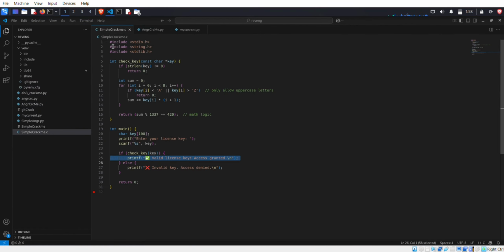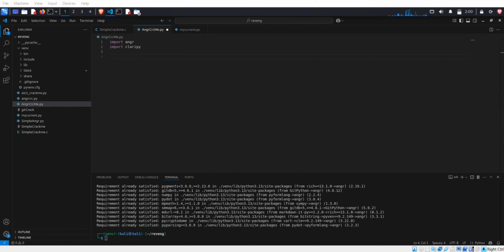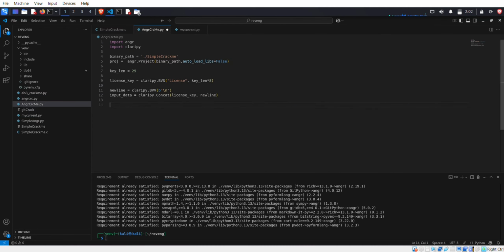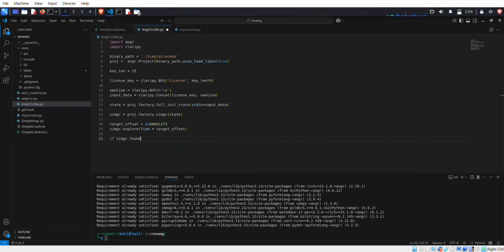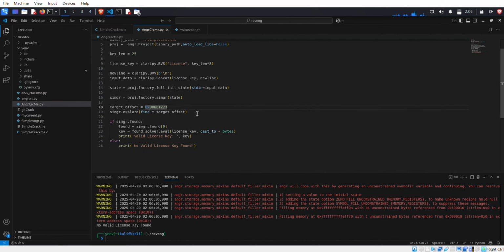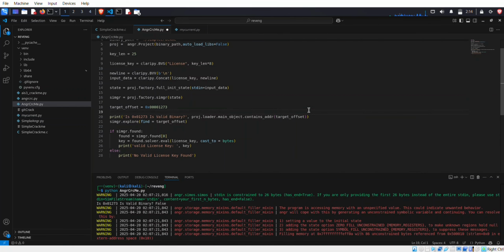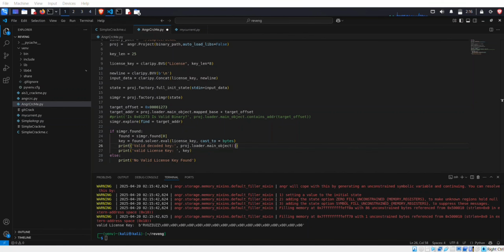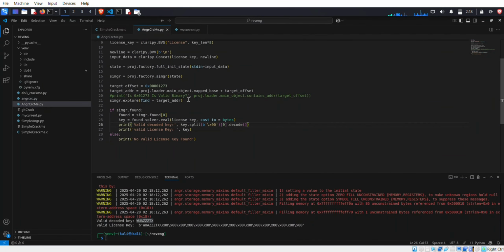Cracking PIE Binaries with angr | Reverse Engineering Simple Crackme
Hello friends! 👋 In this video, we use angr to solve a simple CrackMe binary.

Learn how symbolic execution works, how to handle PIE binaries, and how to extract valid license keys using Python and angr. This guide is perfect for beginners exploring binary analysis and reverse engineering

By the end of this video, you'll have a better understanding of using angr for reverse engineering, and you'll be ready to apply these techniques to your own challenges!